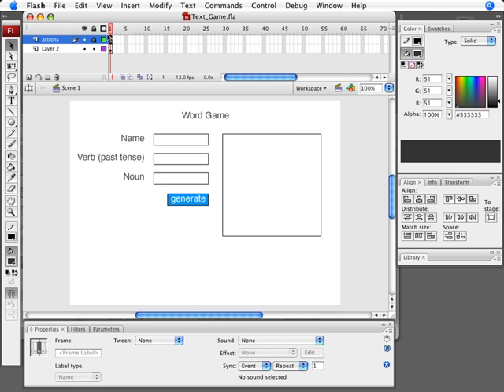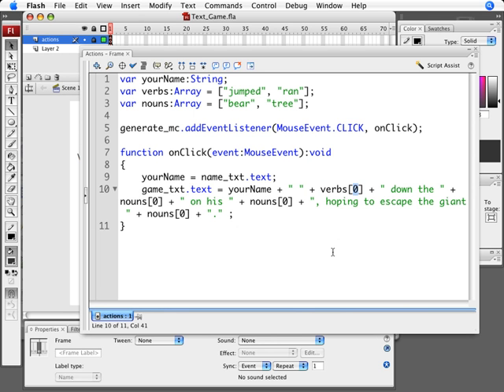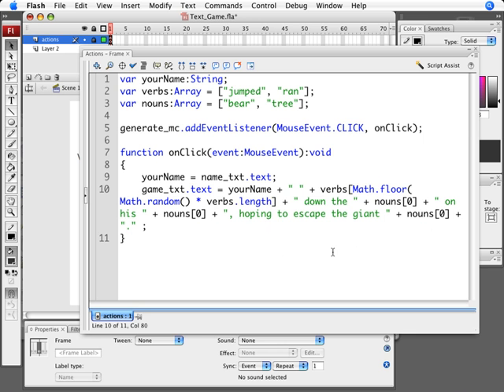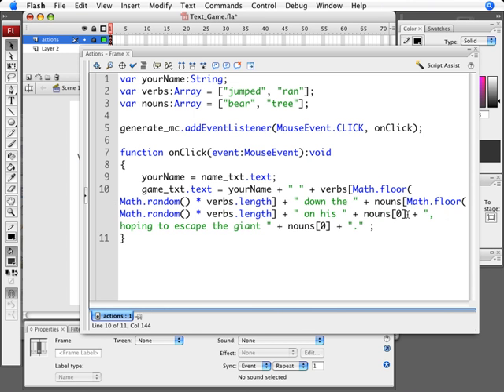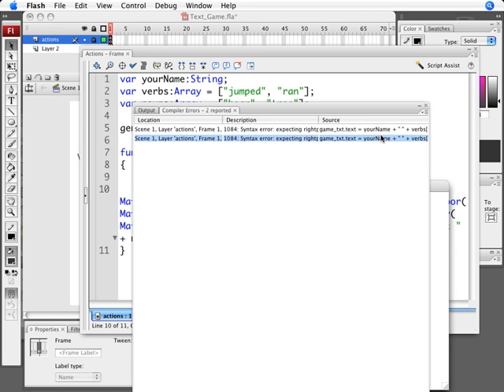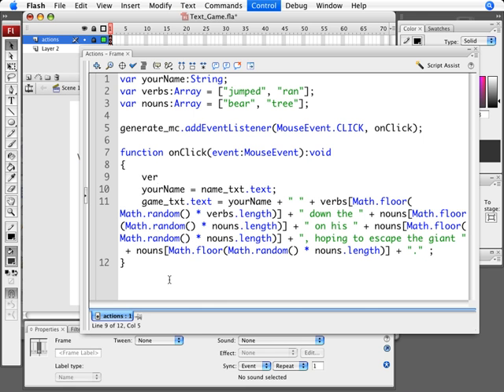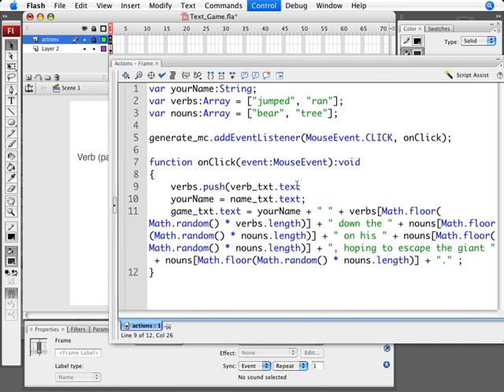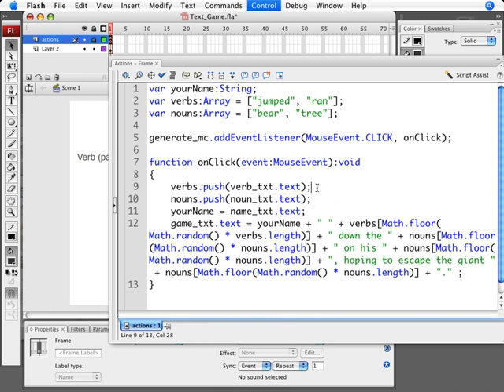08 08 Finishing Text Game